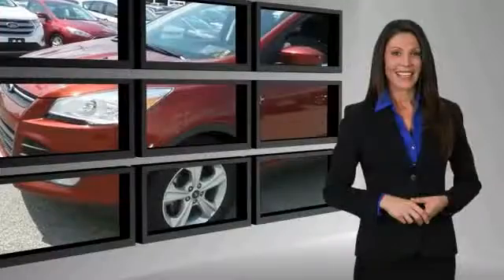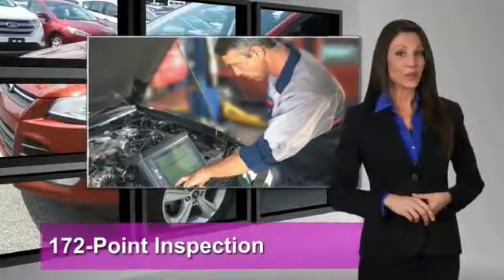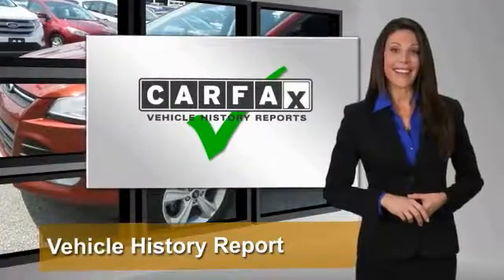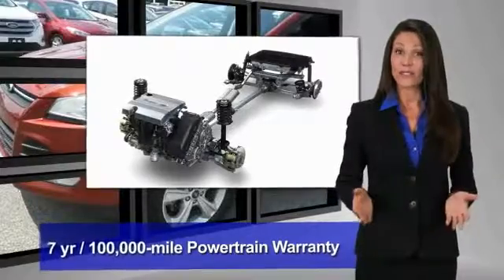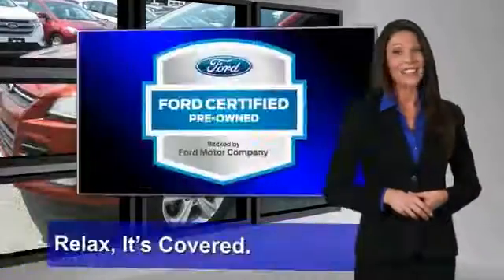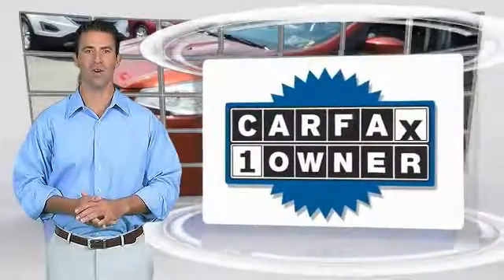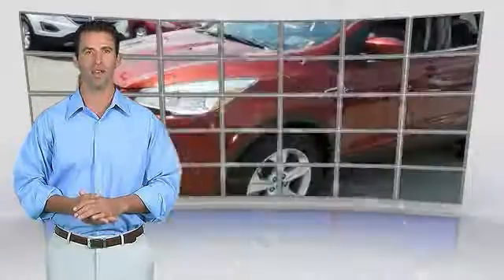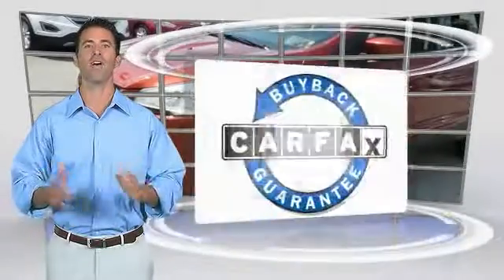2014 Ford Escape Louisville KY 6793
Oxmoor Ford
100 Oxmoor Lane

FORD CERTIFIED!!, NEW BRAKES, NEW AIR FILTER, CABIN FILTER AND WIPER BLADES, CLEAN CARFAX, ONE OWNER, REAR BACK UP CAMERA, ALLOY WHEELS, 2014 Ford Escape SE, and 32 MPG. brbrWhen was the last time you smiled as you turned the ignition key? Feel it again with this charming-looking 2014 Ford Escape. Ford Certified Pre-Owned means you not only get the reassurance of a 12Mo/12,000Mile Comprehensive Warranty, but also up to a 7-Year/100,000-Mile Powertrain Limited Warranty, a 172-point inspection/reconditioning, 24/7 roadside assistance, trip-interruption services, rental car benefits, and a complete CARFAX vehicle history report. Climb into this fuel-efficient Escape for a smooth ride with the kind of economy that puts a smile on your face. Motor Trend awards 1st place to the Escape in a five-vehicle comparison test. brbrThank you for visiting Oxmoor Ford -- Louisville's volume leader.